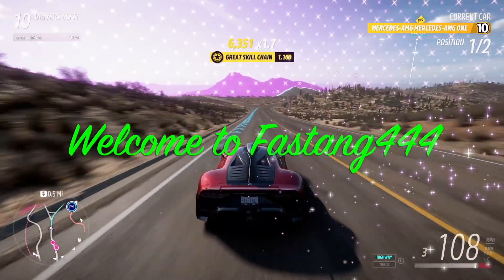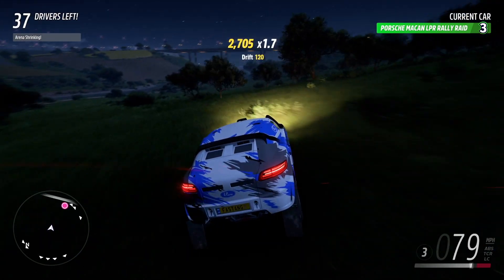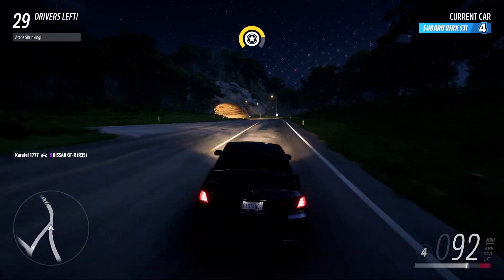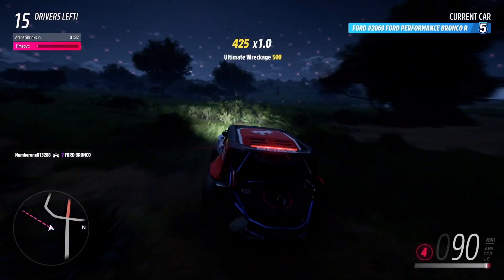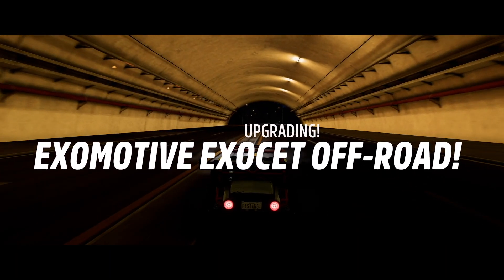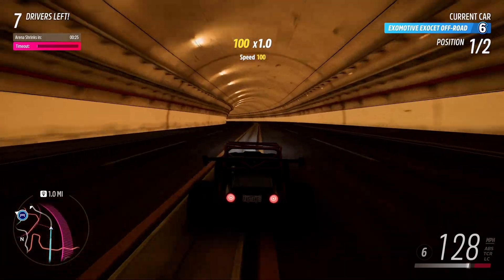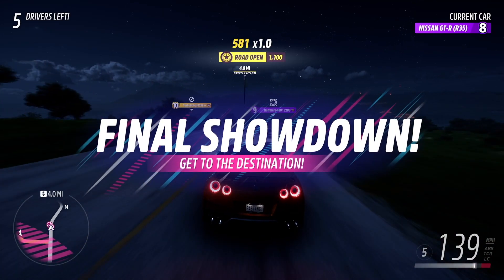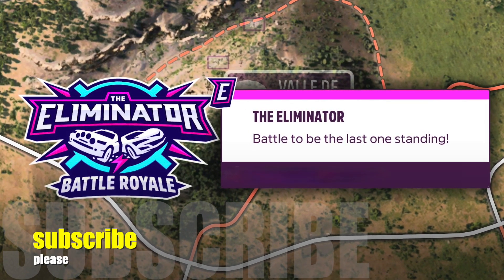Just Before the Final Showdown I Beat a Nissan GTR in a Exocet with TurboBobby